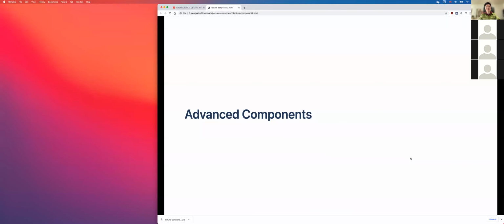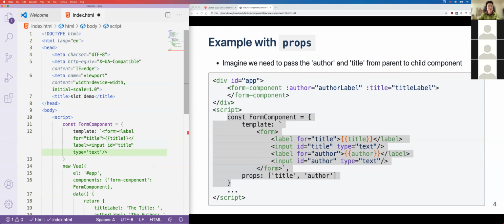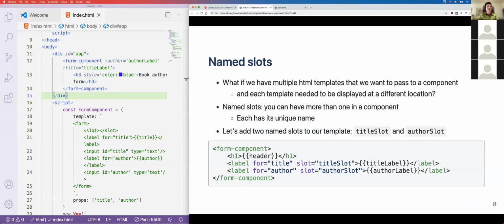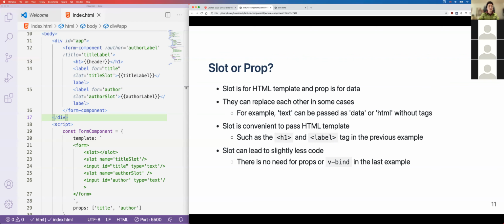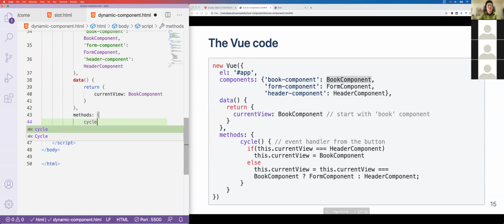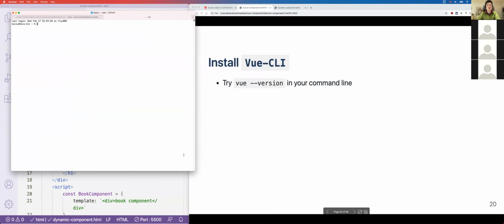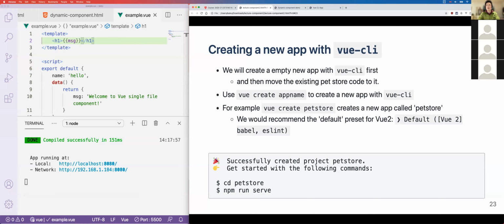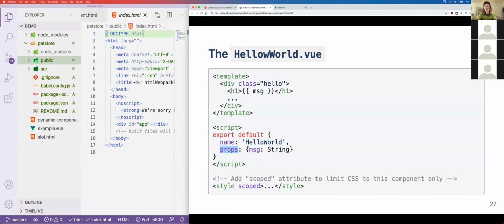CST3145 - 2020 - Lecture18 - Vue Component 2